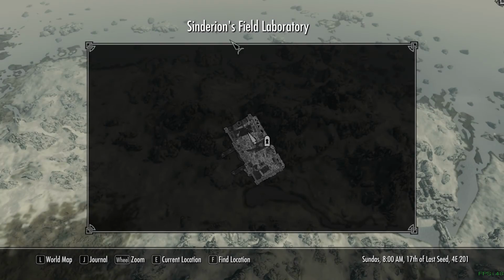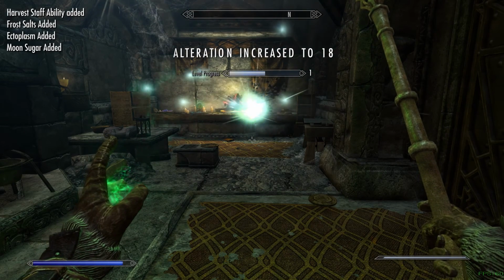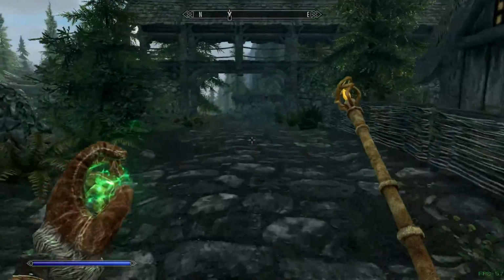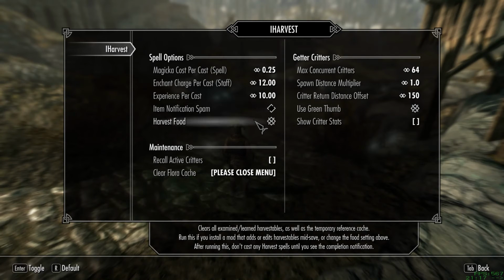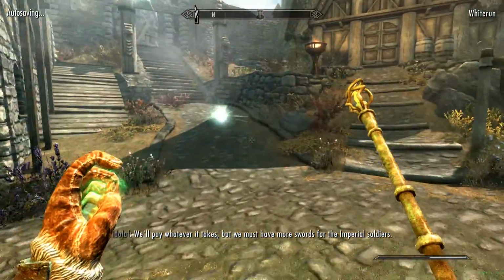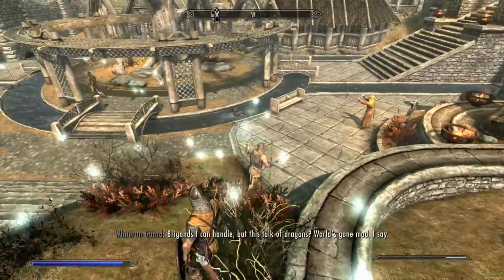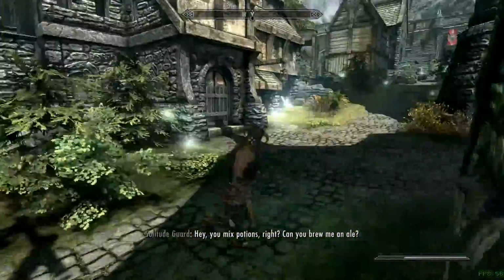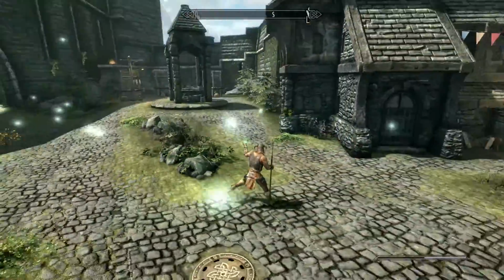IHarvest v1.1.0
A quick video to show off some of the changes I made for v1.1.0